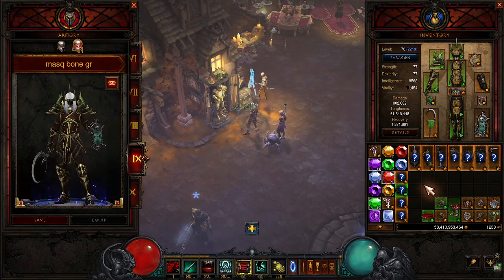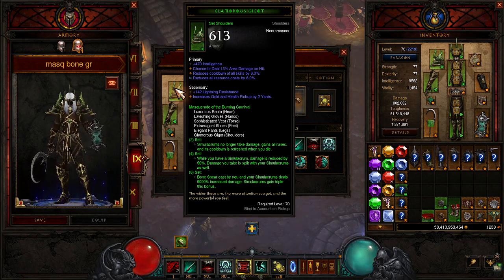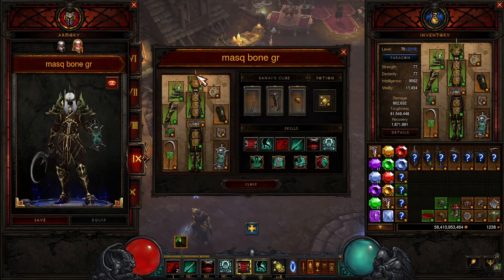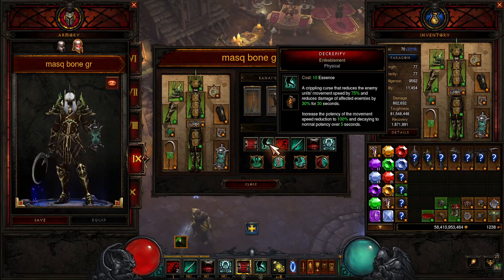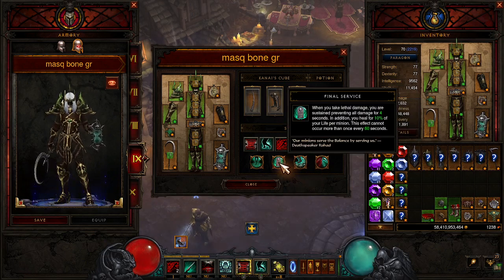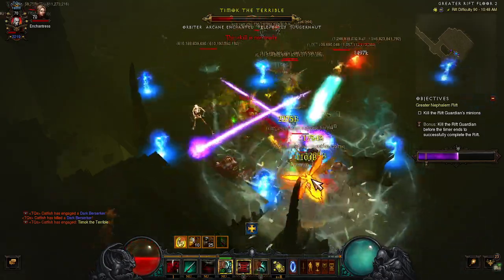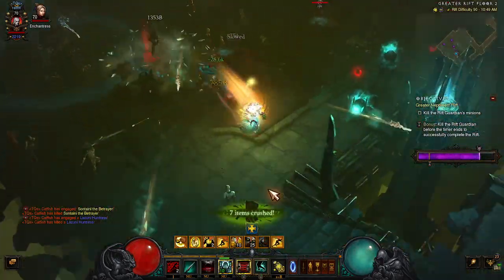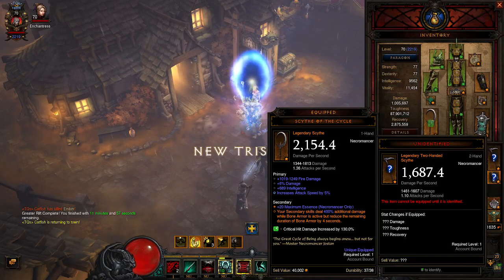Season 28 Necromancer Masquerade Bone Spear GR Build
This diablo 3 season 28 necromancer masquerade bone spear GR build is great for chill gameplay and farming any of the sets that you are looking into playing!